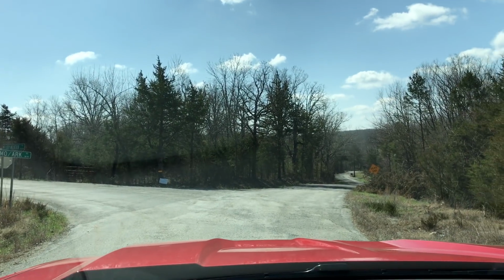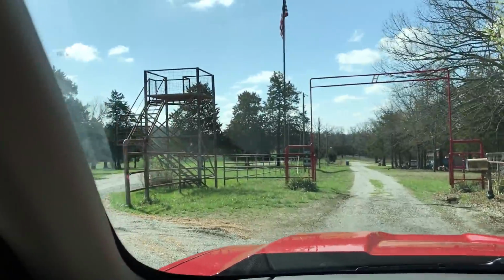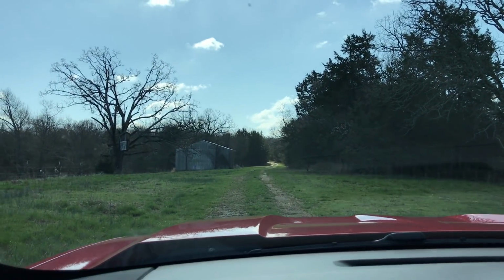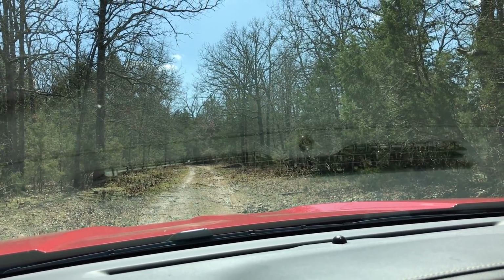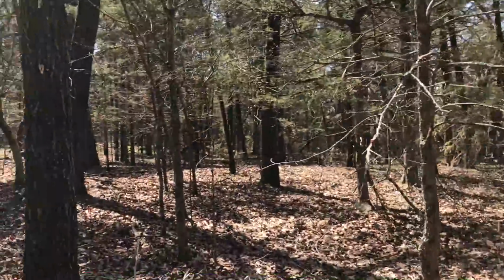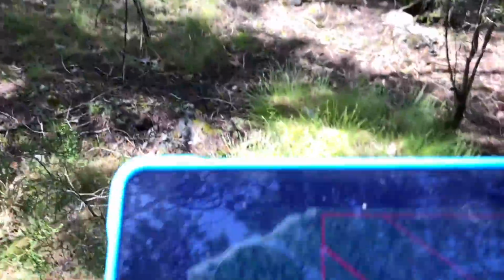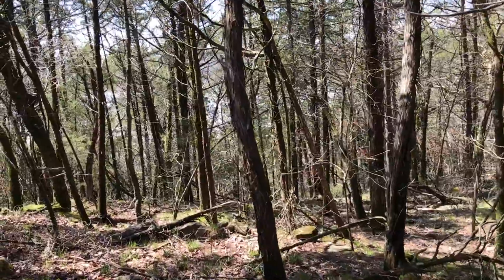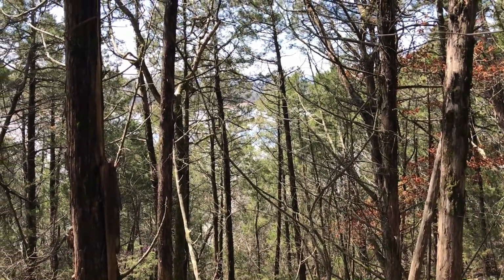$500 Down & LOW payments! 3 Acres Bull Shoals Lake - InstantAcres.com - ID#TS50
For more information on this property and to see if this rare tract is still available, please

Potential for a "Million Dollar Lake View" on this 3 acre tract at Bull Shoals Lake. Over 200' of DIRECT frontage on the "Core Of Engineers Line" at Bull Shoals Lake. ID#TS50 - 3 Acres.

to see if this rare tract is still available and to see all of the details!

We offer Complete Instant Owner Financing on all of our properties with only $500 down and LOW monthly payments!